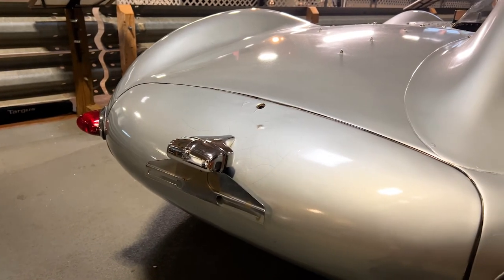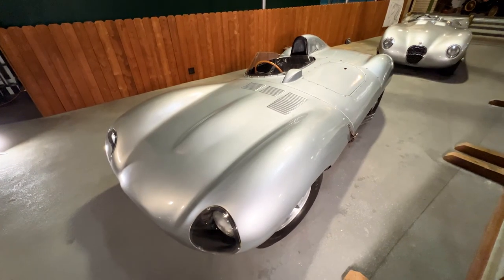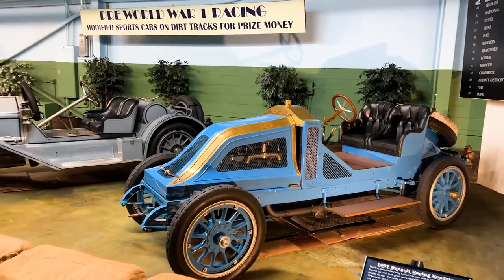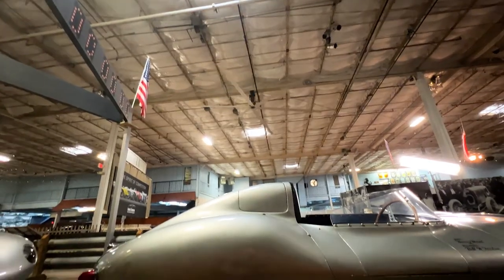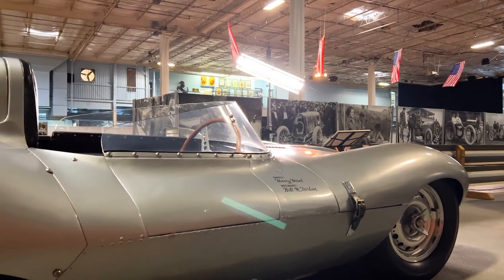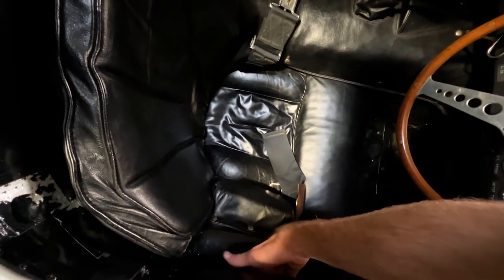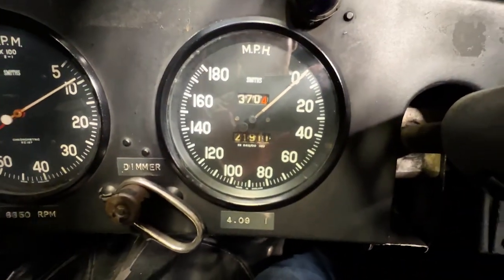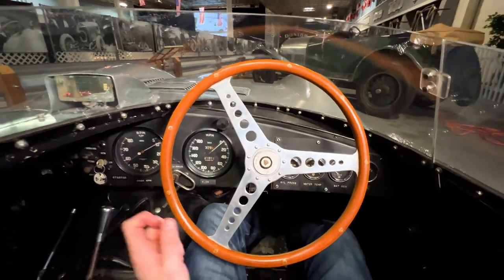The D-Type was Jaguar's Ultimate Racecar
The Jaguar D-Type dominated Le Mans for three straight years during the 1950s and earned it's place as one of the greatest sports cars in history. Take a look as I give you a tour around and inside the car, as well as a few driveby shots, of this incredible machine and enjoy!